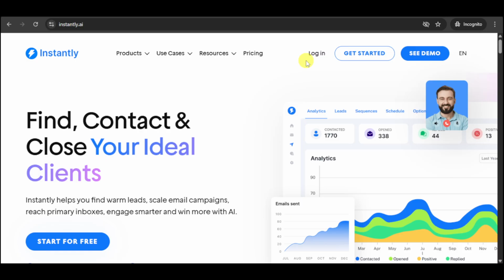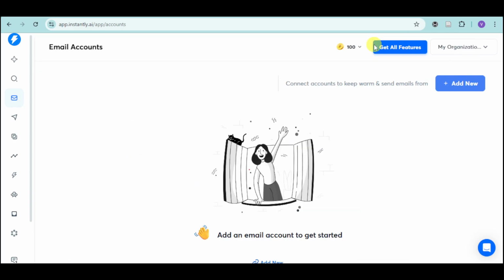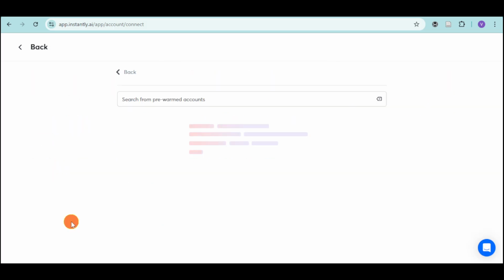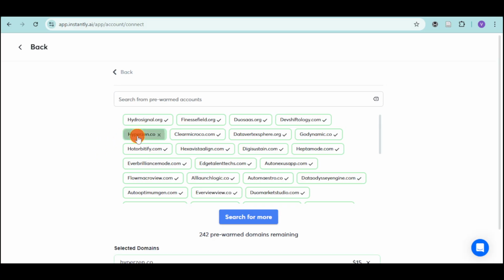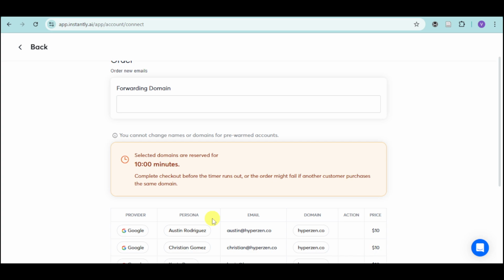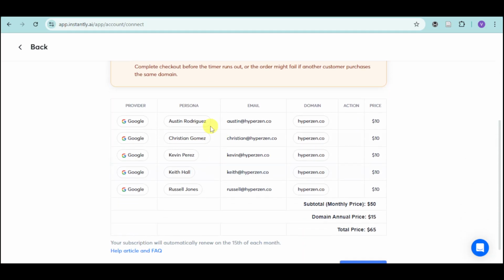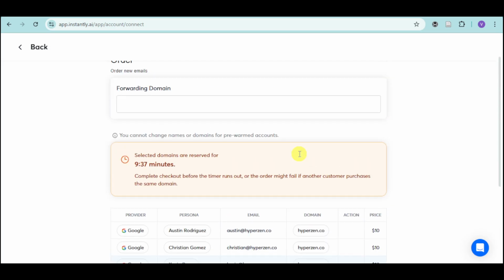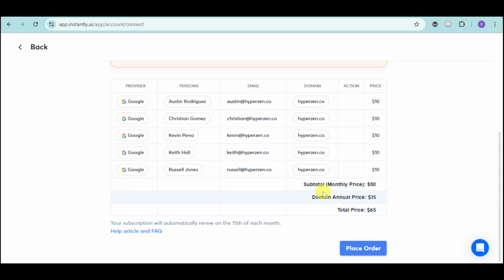How To Buy Warmed Up Email Domains With Instantly.ai 2025 (QUICK GUIDE)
Want to send cold emails without deliverability issues? In this tutorial, I’ll show you step by step how to buy warmed up email domains with Instantly AI so you can start campaigns faster and avoid the spam folder.

You’ll learn where to purchase warmed-up domains, how to connect them to Instantly AI, and best practices for scaling your outreach safely. This guide is perfect for marketers, agencies, and entrepreneurs who want to run high-performing cold email campaigns in 2025.